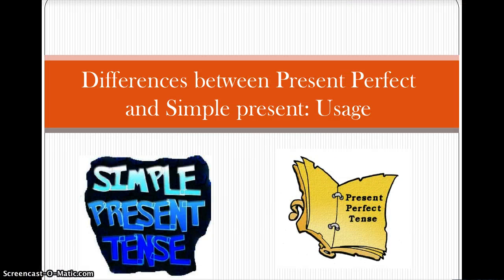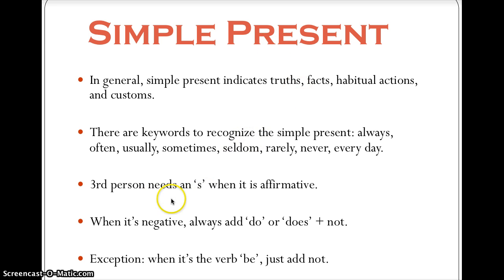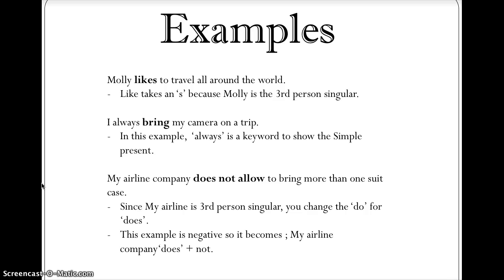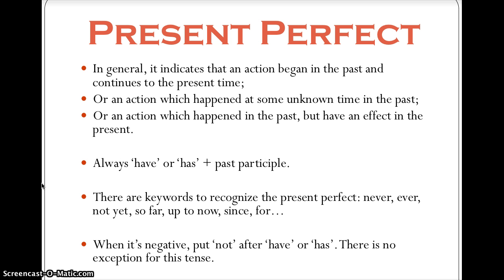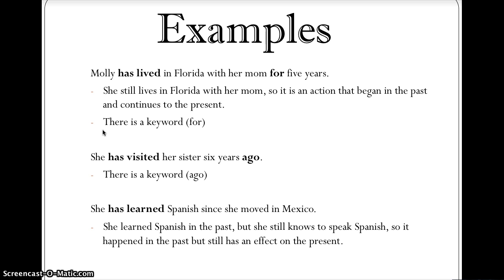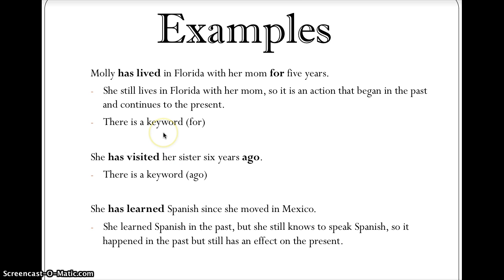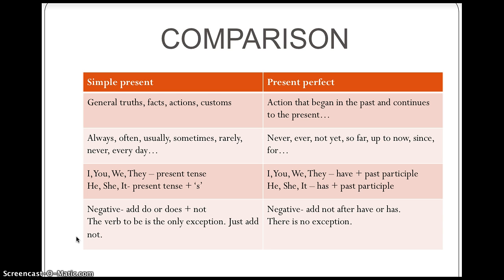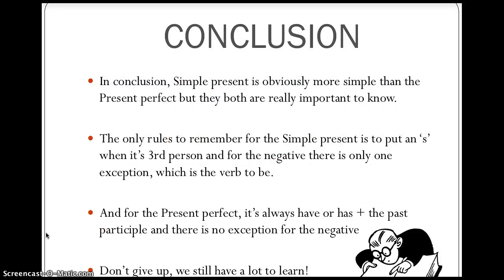Differences between Present Perfect and Simple Present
Video by Marie-Eve Dupont and Chloé-Marie Roberge